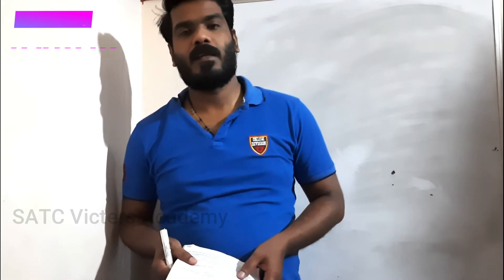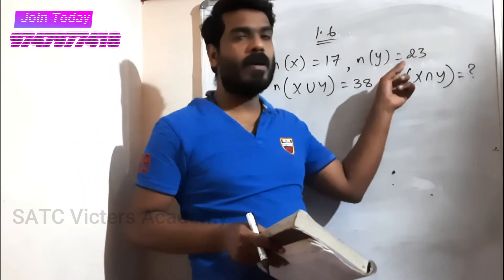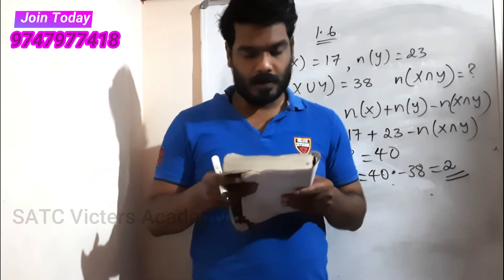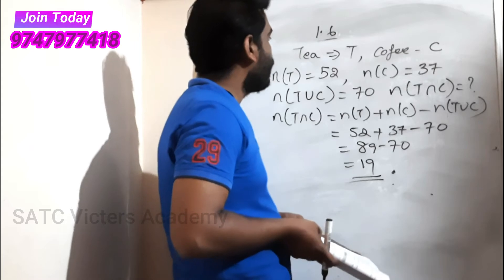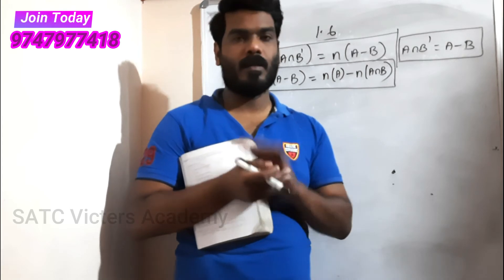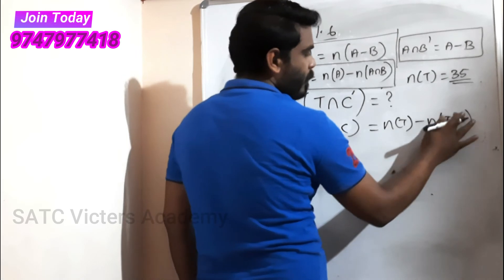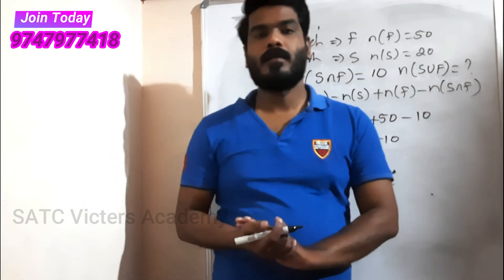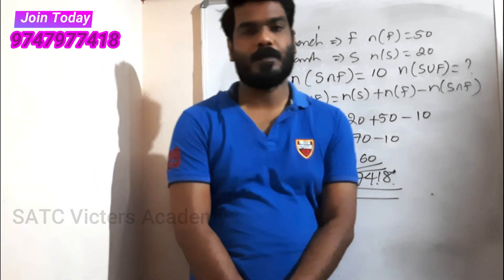Class 11 Maths Sets Part 17- NCERT 11 Maths Ex 1.6 - Complete Solutions With Explanations-2021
This video contain the complete solutions of Maths Class 11 Chapter 1
NCERT Text Book Exercise 1.6

Hello Friends Welcome to SATC Victers Academy
To Join online Whatsaap 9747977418
Installment Scheme Available
NCERT 11 Maths Ex 1.5 Ch 1 SETS